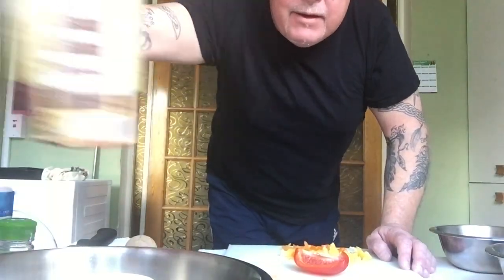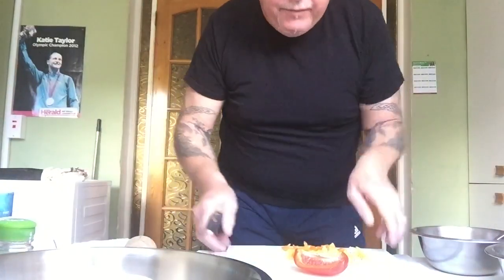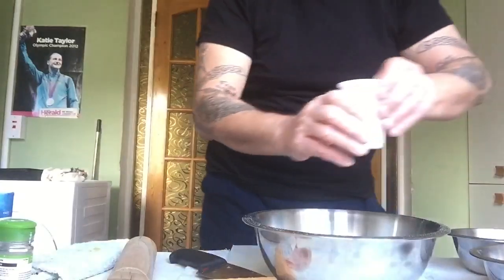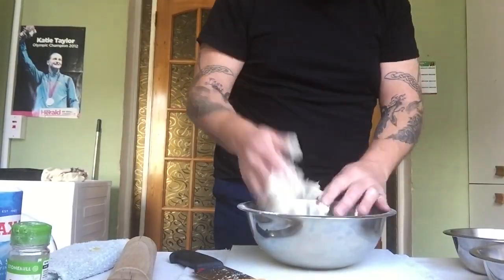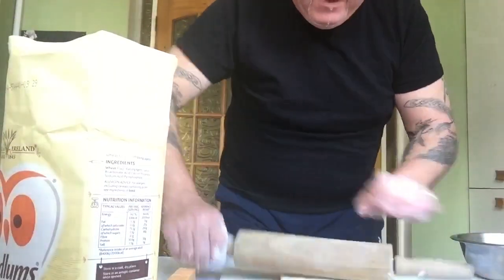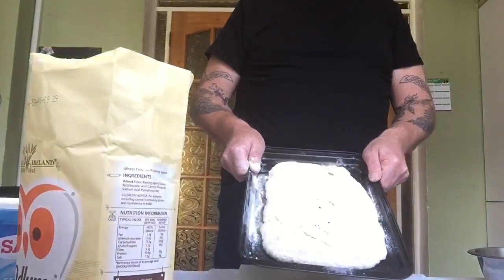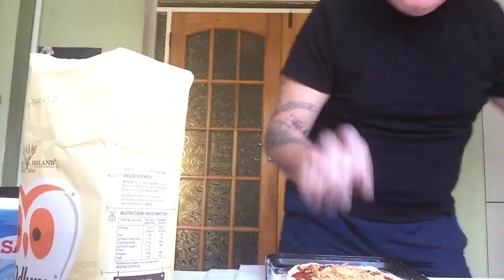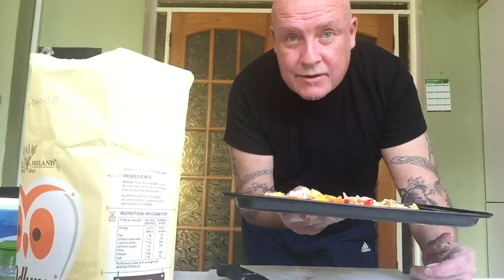Pizza made simple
Pleasant st Youthreach...Simple Pizza